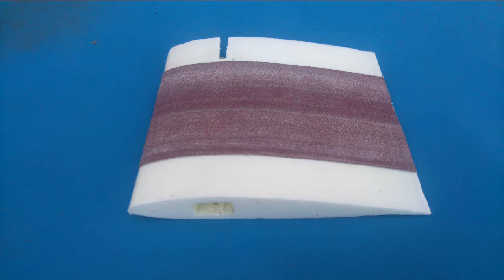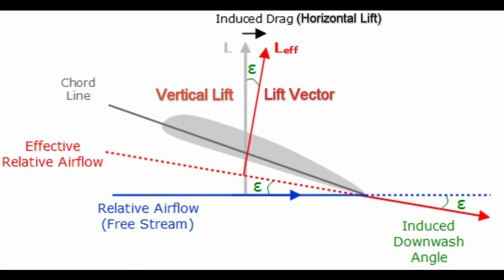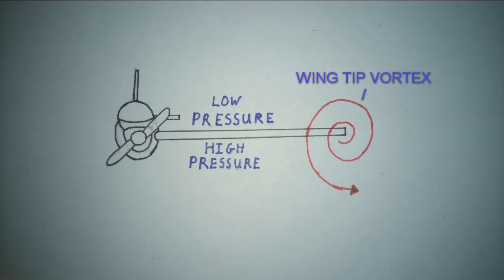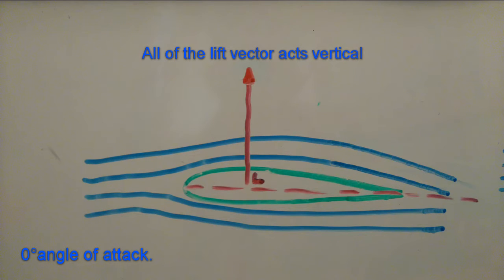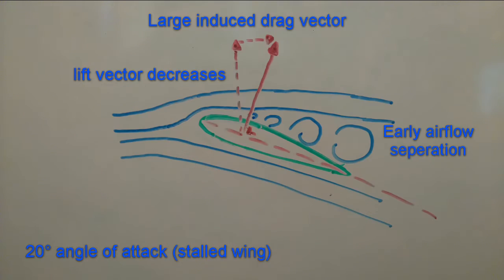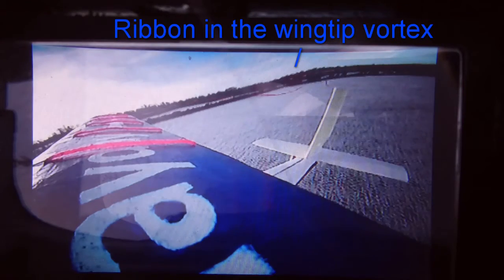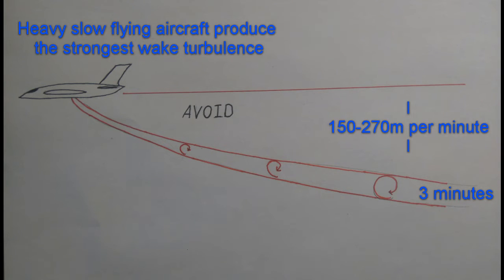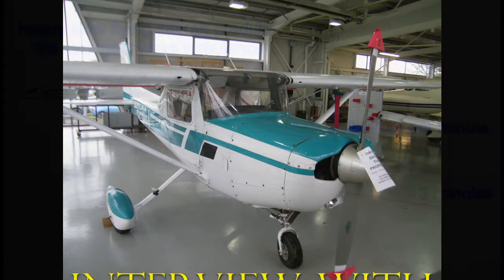Aerprize 2018 Mayday Team Entry (Drag)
Hi, we are the Mayday team (John, Peadar and Jack) and this is our entry to the Aerprize 2018 competition, we hope you find it helpful.
We truly enjoyed the process of making this video which included: designing and building a wind tunnel and a model plane, interviewing a pilot/flight instructor and visiting I.T. Carlow.